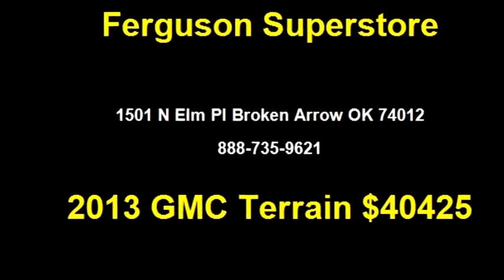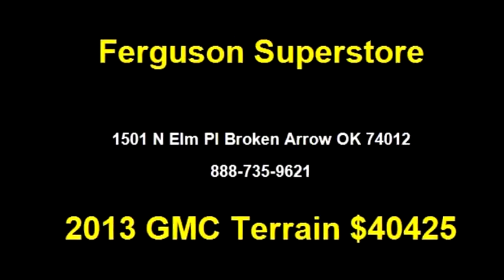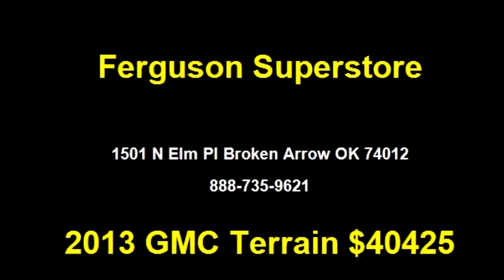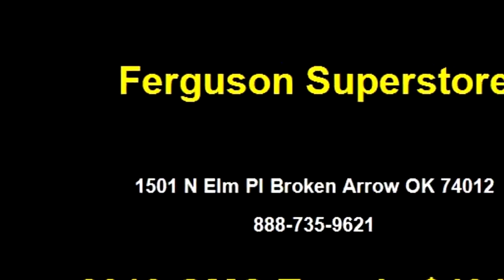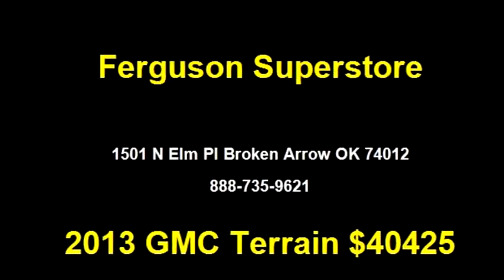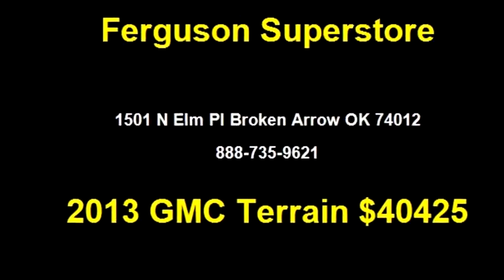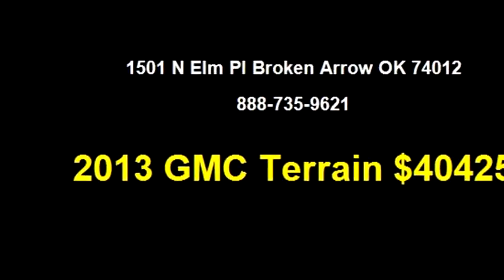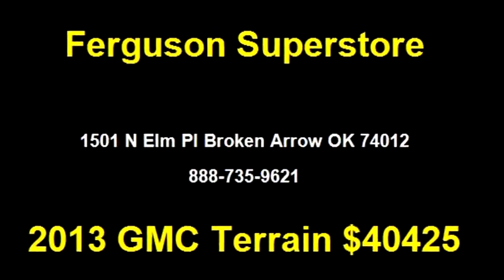2013 GMC Terrain $40425 by Ferguson Superstore